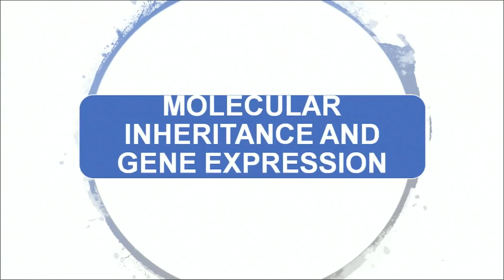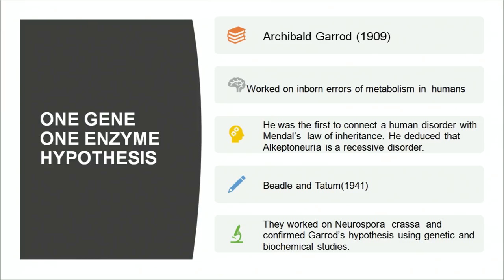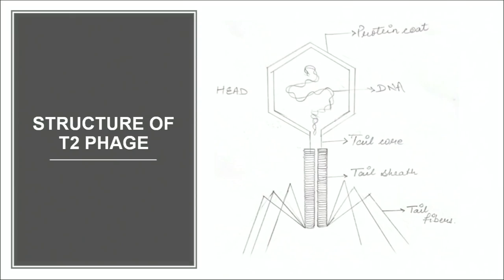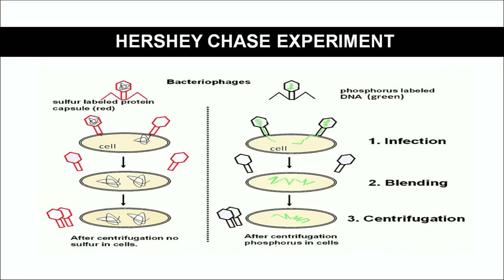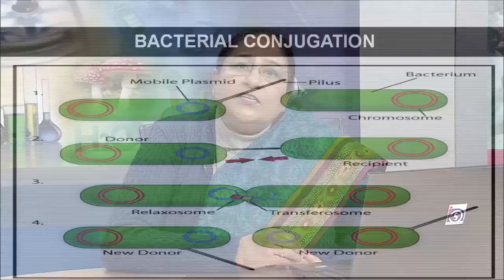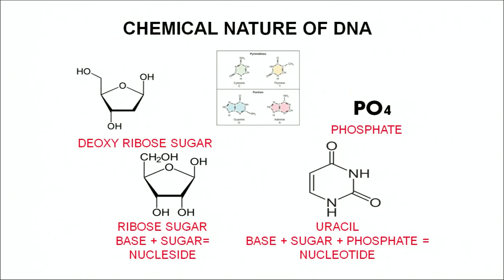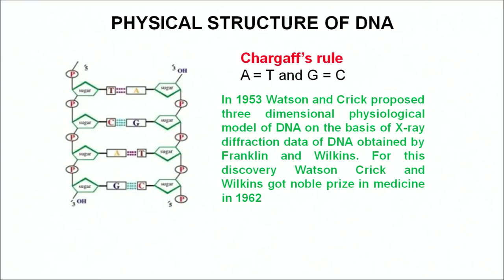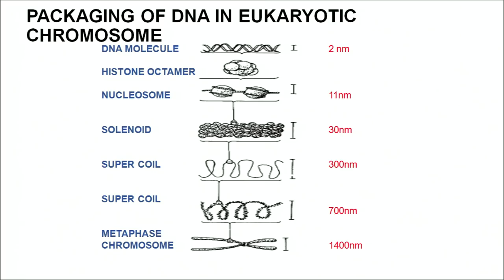Lesson 23 Molecular Inheritance and Gene Expression Part 1